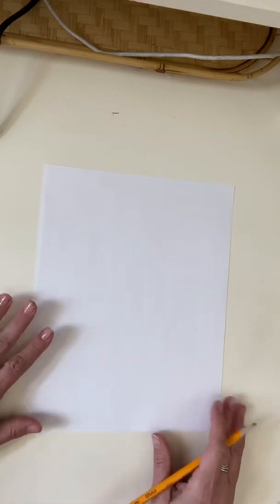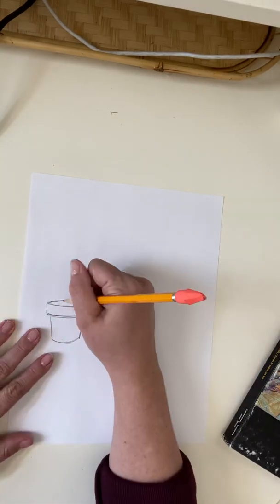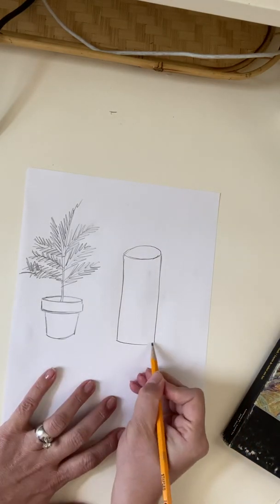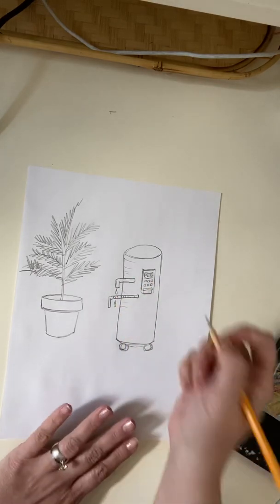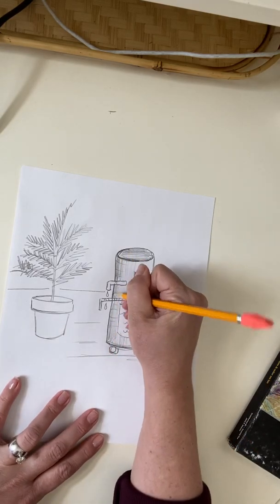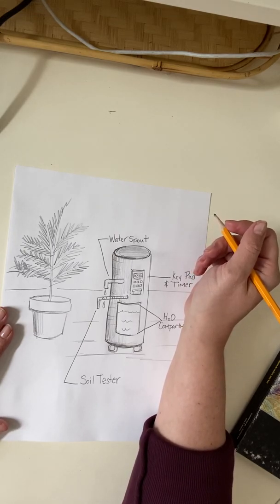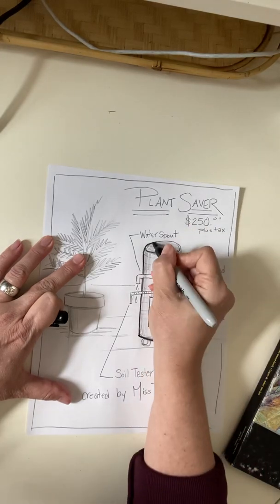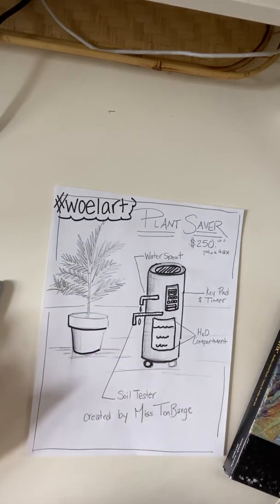DaVinci Inspired Invention Drawing Lesson 2nd 3rd Grade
Check out my Plant Saver Invention! Create your own DaVinci inspired Invention!